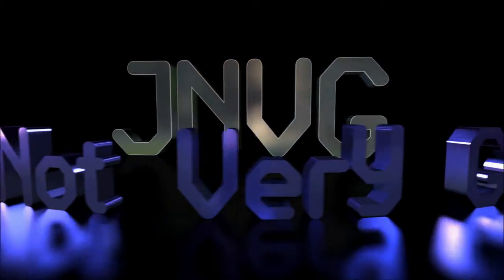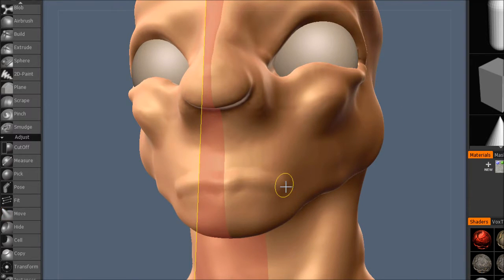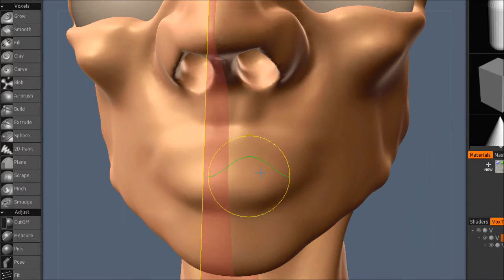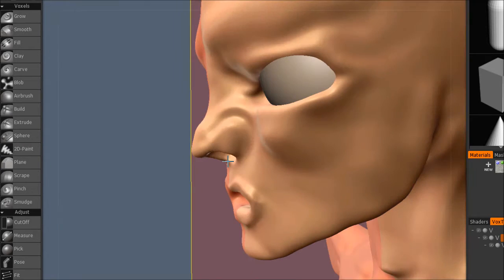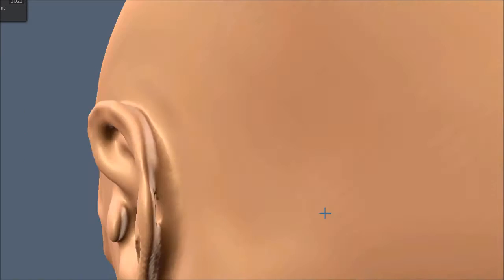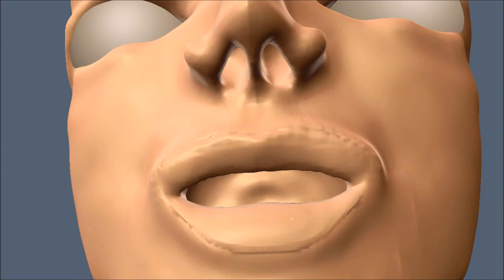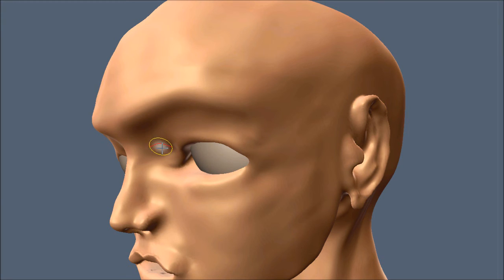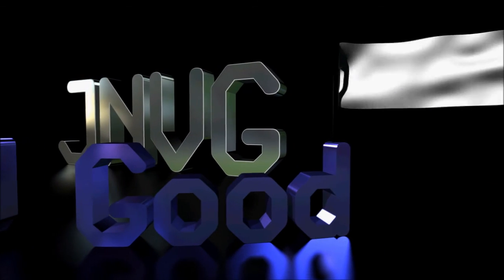JNVG Tutorial #1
This is a tutorial on digital sculpting.  The kind of tutorial that will probably make you worse at it.  (I'm just not very good.)  I go off on a tangent for a bit, and there's a little noise in the audio recording.  I'm afraid I'm not very good with this YouTube stuff.  I'll get better, though.  Watch and enjoy.